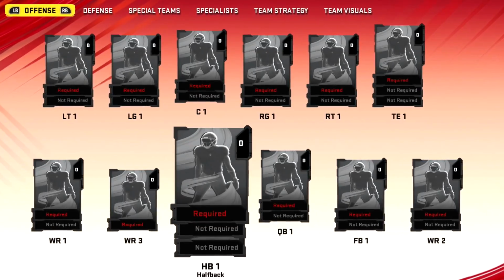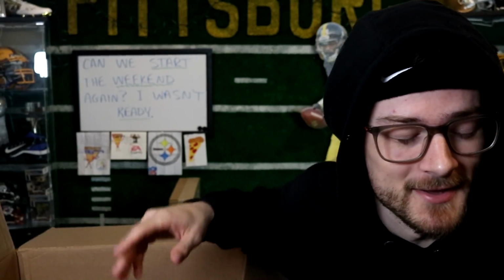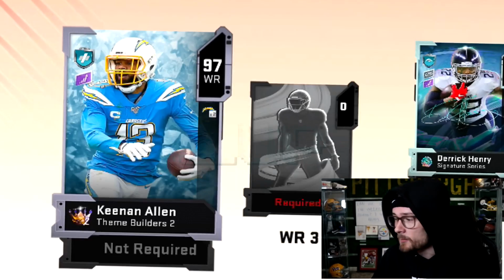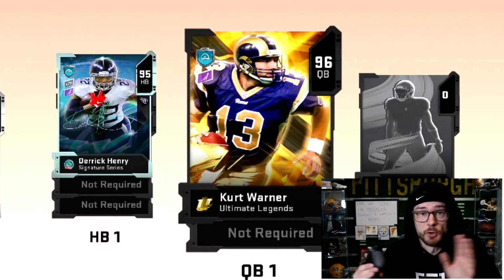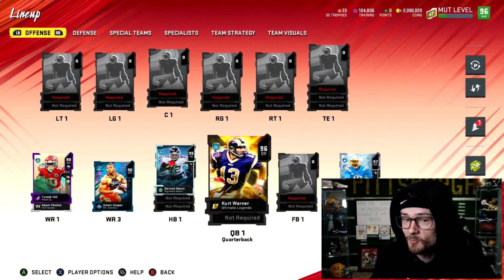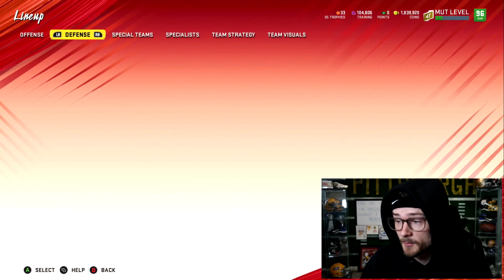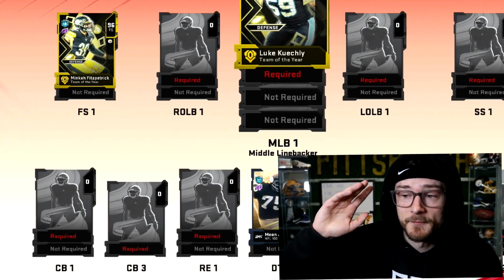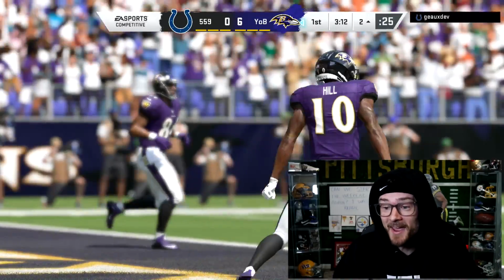$1000 NFL MYSTERY BOX DECIDES MY ENTIRE TEAM!!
Every item that i pull in the Nfl Mystery Box gets their best card inserted into my lineup! How good will our squad end up being??

15,000 Likes and I'll give away the Jerry Rice Autograph! (Must be in US to win!)

Be my friend on Instagram! (@yoboypizzaofficial)

Send Me Mail To Be Opened in My Videos!!

Send To: Tommy Forster
P.O.Box 321

So blessed to have you stop by and watch my video! Most importantly don't forget to keep God #1❗️
-YoBoy Pizza